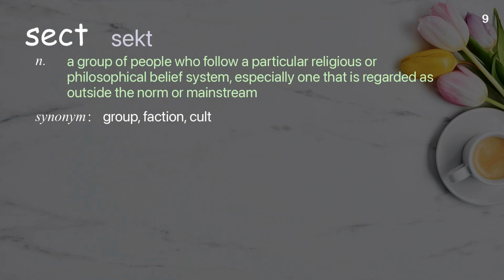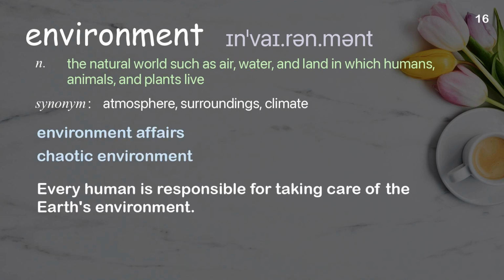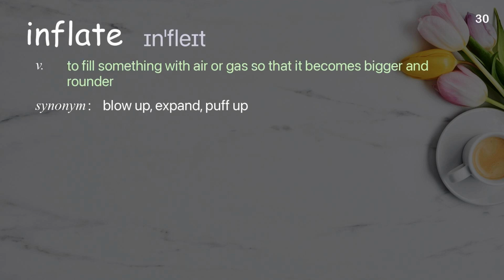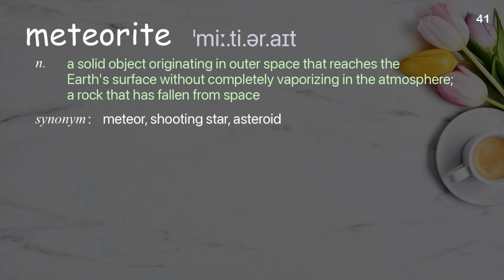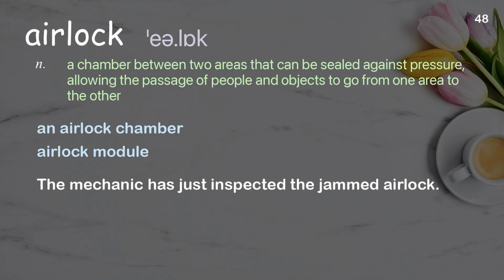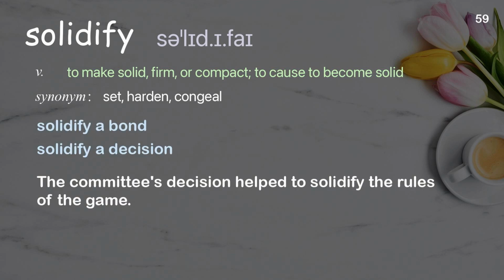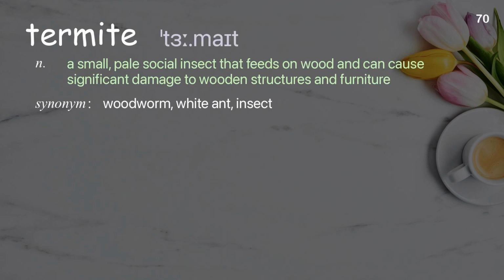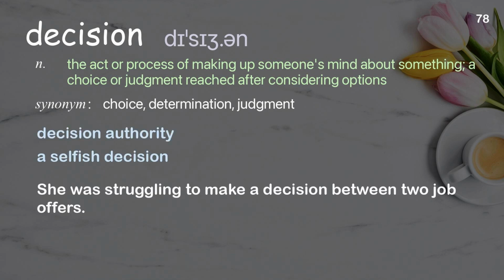87 Academic Words Ref from "Xavier De Kestelier: Adventures of an interplanetary architect | TED"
■PLEASE NOTE

■Reference Source
Xavier De Kestelier: Adventures of an interplanetary architect | TED Talk